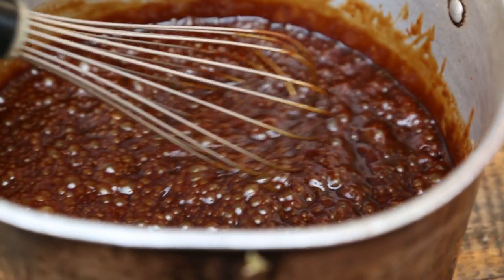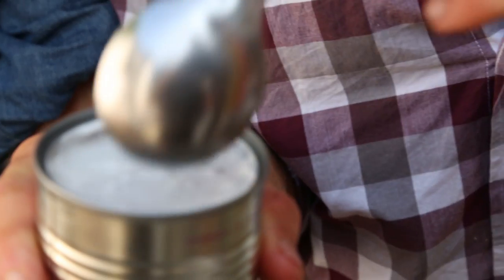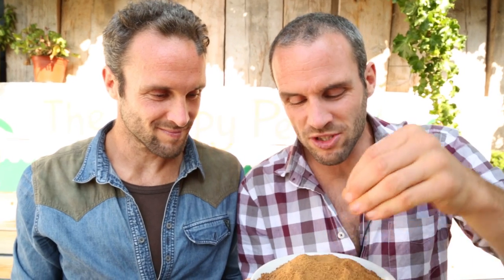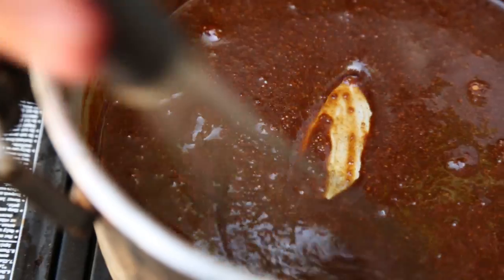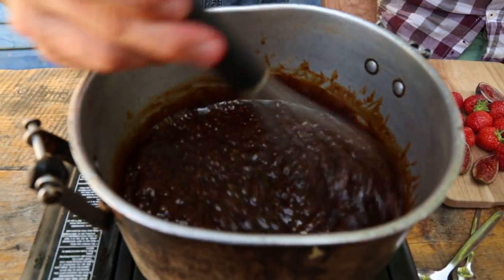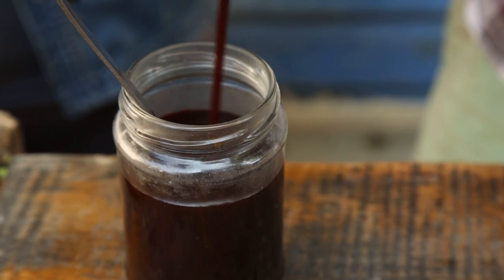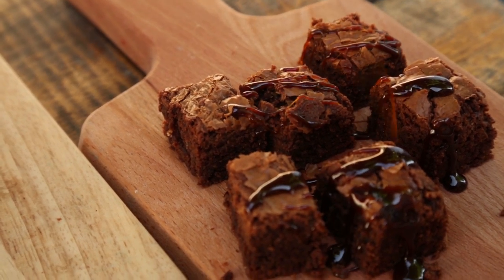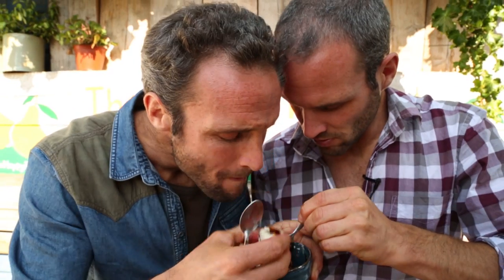Coconut Toffee - The Happy Pear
We've made a monster. This Coconut Toffee is so delicious and sweet and sticky and gooey and YES! It is by no means healthy but you can put this on anything and make a delicious treat, topping or dessert. Give it a go IF YOU DARE!

400ml coconut milk (full fat - You should get around 200g of the solid coconut fat from a 400ml tin)
400g coconut sugar

Open the can of coconut milk and scoop out the solid fat ensuring not to get any liquid.
Add this to a pan
Turn the heat on high
Add the coconut sugar
Continue to whisk until it comes to the boil, reduce the heat and leave simmer for 1 mins .
Once boiling it will foam up don’t worry just reduce the heat and keep stirring!
Pour into a bowl and enjoy!
Goes amazing on fresh fruit, toast and pretty much on anything!

Dave & Steve.